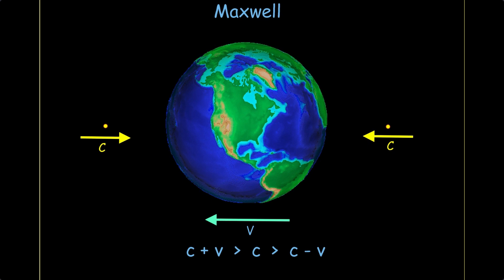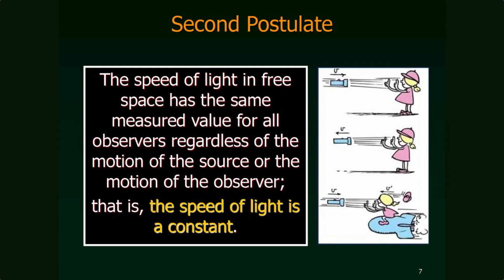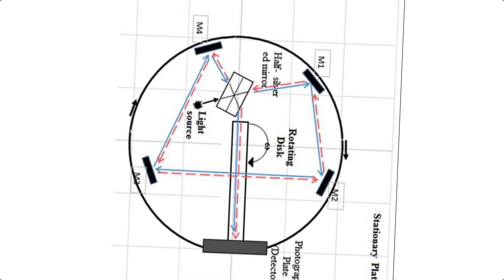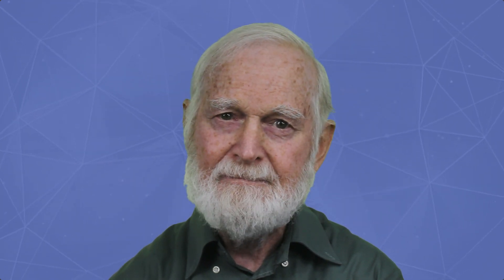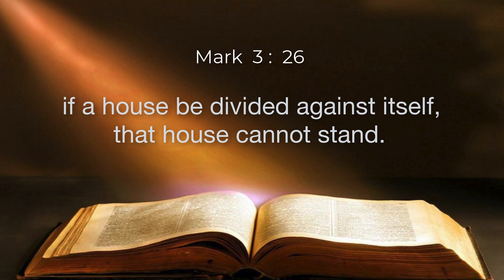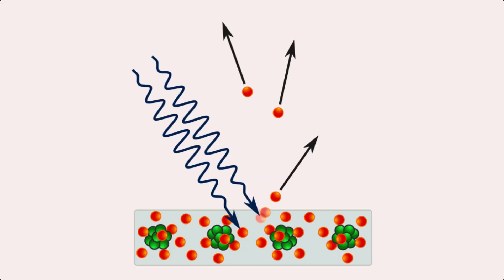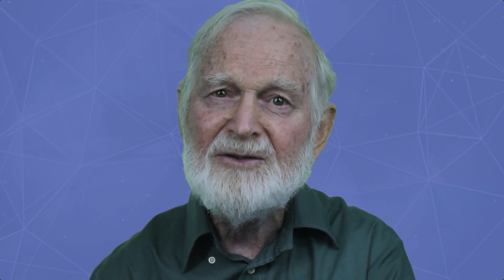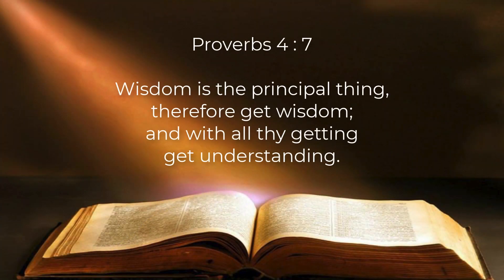70 | Relativity and common sense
There is a saying that common sense is not very common. Could it be true in some branches of science?